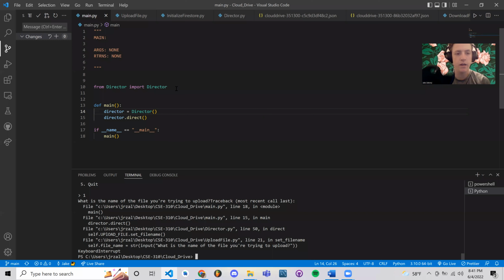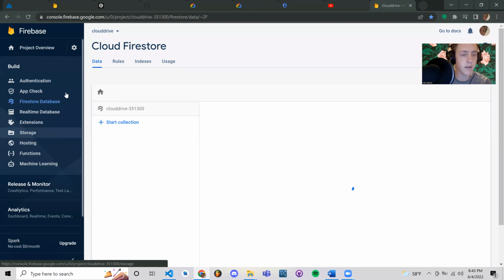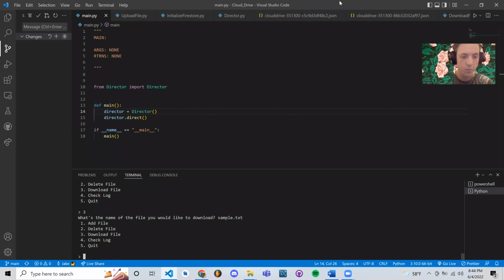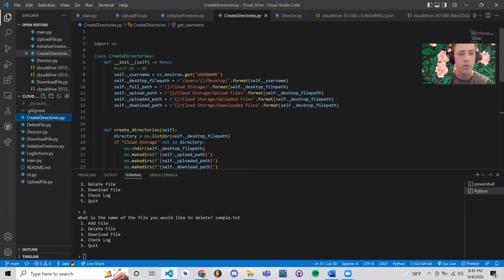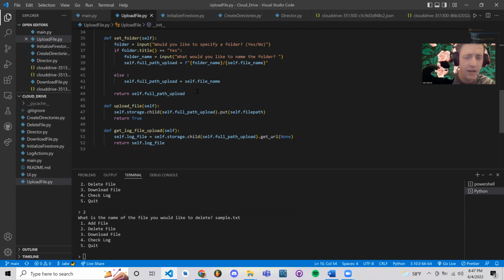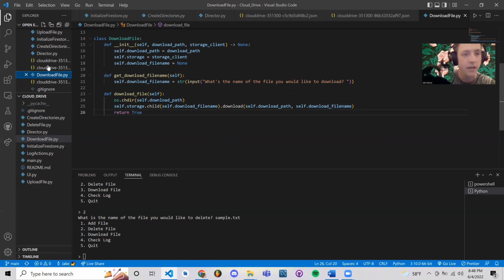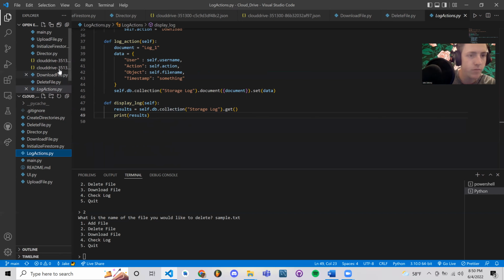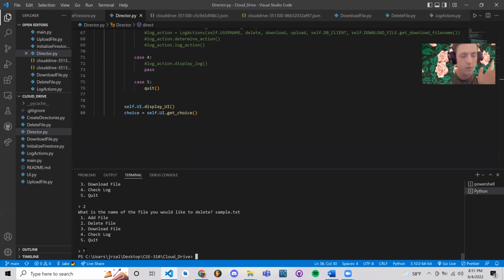Cloud Database Project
it's like Google Drive, but not as cool.